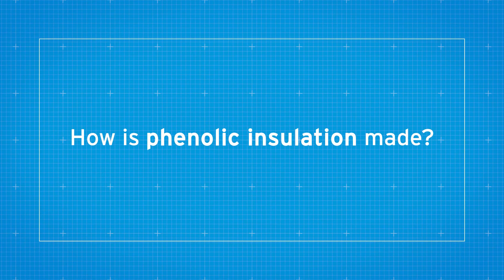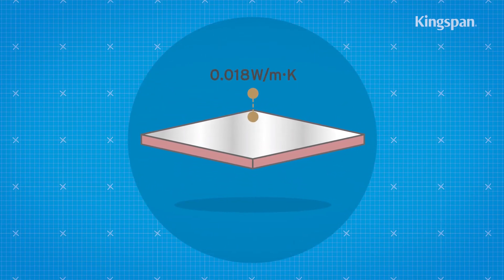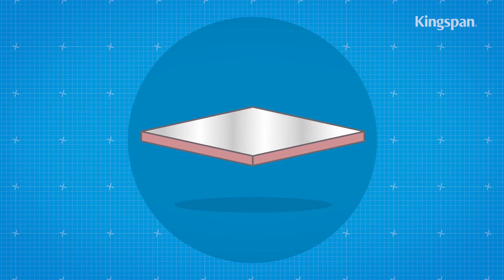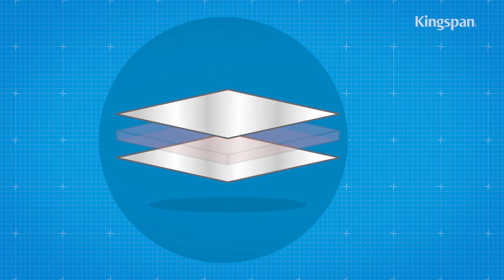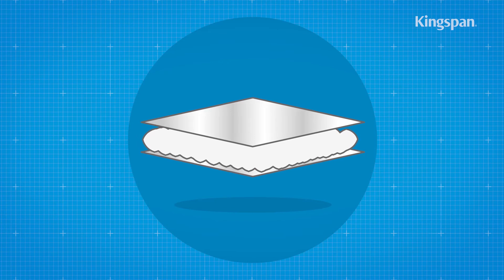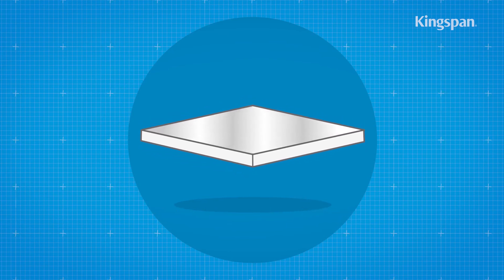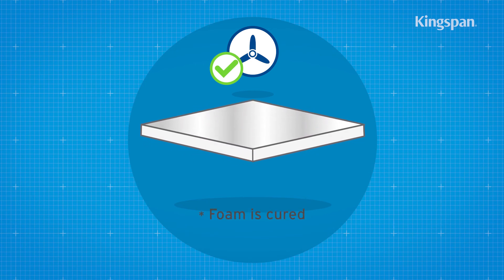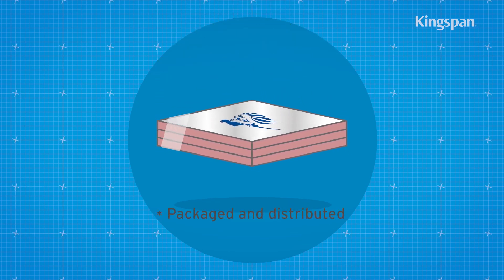How is phenolic insulation made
Hi Bees,

Everything you need to know about

Phenolic Insulation
What is Phenolic insulation?
Phenolic insulation is manufactured by a process in which a plastic foam forms an insulating core between two flexible tissue faced layers. It has a high closed cell content and fine cell structure. Rigid phenolic insulation is produced by mixing high solids and phenolic resin with a surface acting agent.

Is Phenolic insulation combustible?
The first indicative test looked at the behaviour of 25mm Xtratherm Safe-R SR Phenolic PIR, a phenolic, fibre-free rigid thermoset material, recognised as "combustible". The second test looked at the behaviour of a rock mineral fibre insulation with a density of 40kg/m3 + 100kg/m3, recognised as "non-combustible".

What is the difference between PIR and Phenolic insulation?
As with the PIR/PUR boards above, phenolic insulation boards also have a closed cell structure. Phenolic board has a slightly higher r-value (higher is better, unlike u-values) and a slightly thinner profile than PIR/PUR boards due to the manufacturing process.

You can also text us back in our live chat.

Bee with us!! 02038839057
InsulationBee Shop